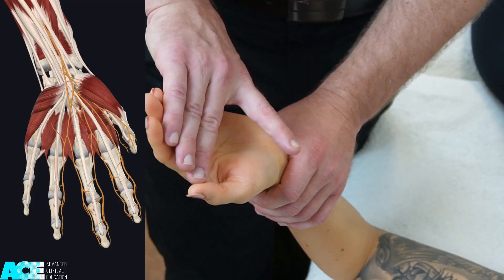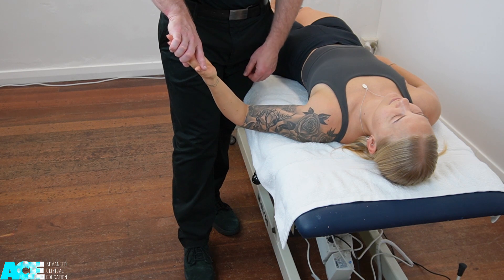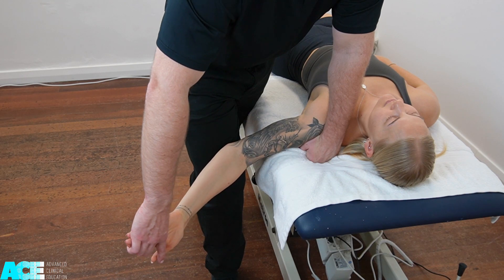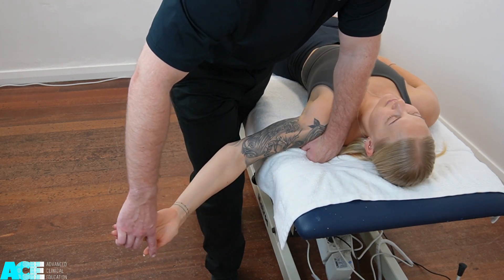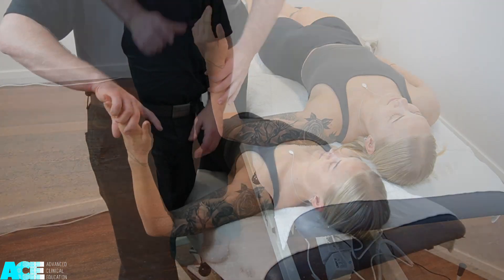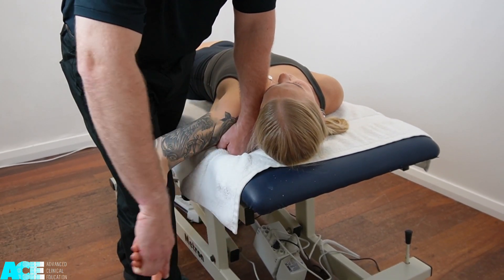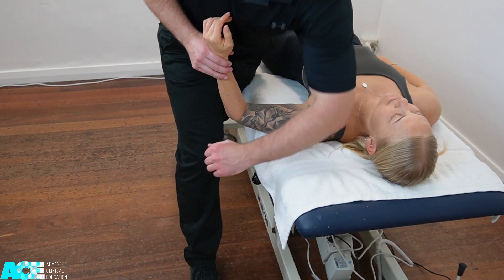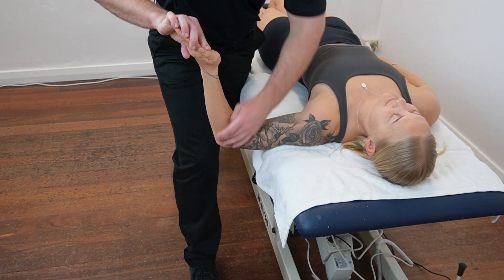Median Neurodynamic test 1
- courses
- research library
- webinars
- podcasts